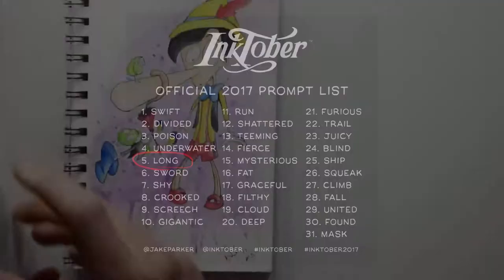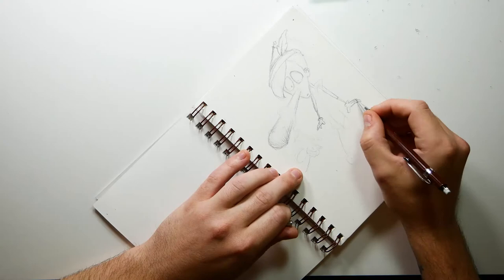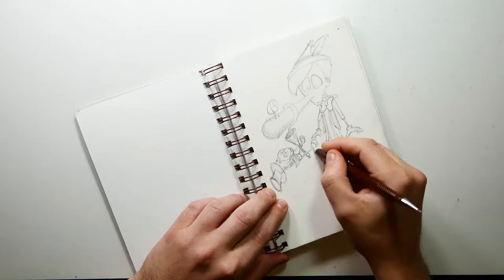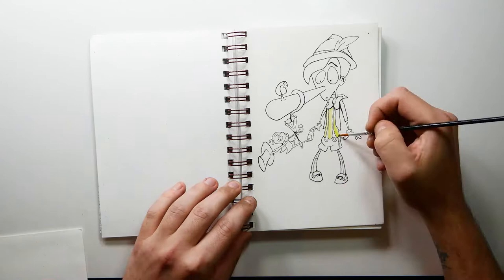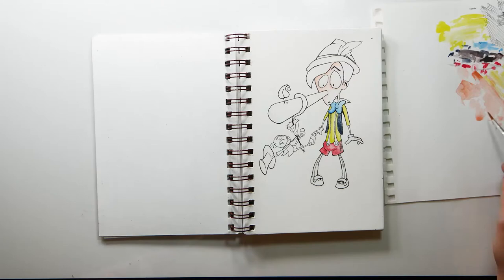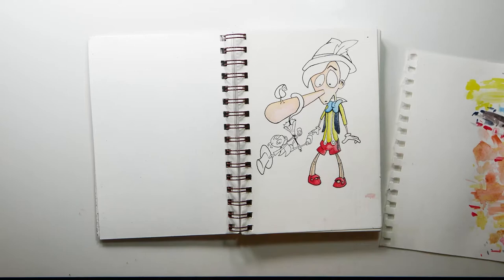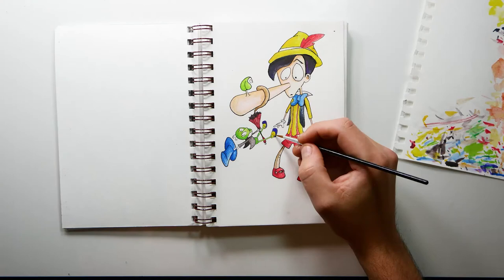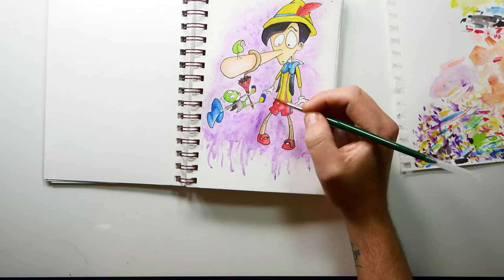Inktober 2017 - Ink drawing of Pinocchio Day 5 long + Inktense colour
INKTOBER 2017! Day 5 prompt "long" I'm drawing Pinocchio. My first timelapse (speedpaint) video with proper voice over. I've been working rather hard to make my videos more engaging and entertaining for you the viewer. Finding different ways to create better content.

This inktober I will aim to do every 2nd prompt and not every single day like the challenge suggests due to time restraints and to keep it fun whilst i'm still learning the ropes of youtubes platform, seo, video editing software etc.

Materials Used ::

Strathmore Mixed Media Visual Diary - 5.5in x 8in 90lb
Pigma Micron Pens  Black- 01, 08
Tombow Dual Brush Pen - N15 with water for wash effect
Green Faber Castell Brush - No6
Pentel p203 with 2b 0.3 Ain Stein Graphite
Factis BM2 Eraser pen
Faber Castel Brush no.6
Unbranded (unknown) smaller bush
Various Coloured Inktense Blocks
Inktense Pencil - Burnt Orange
MontMarte Eraser - Soft (cheap eraser sold locally, does the job)

Artist: A-GON
Title: Walked Away